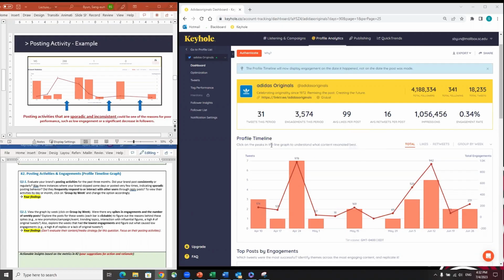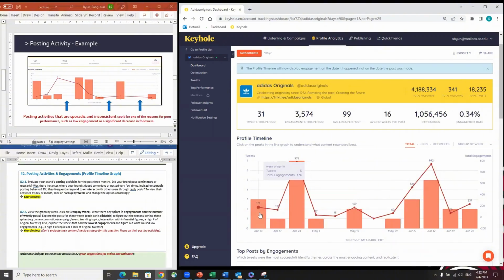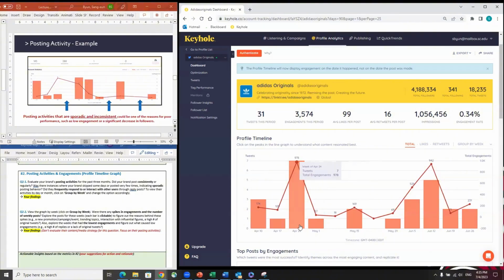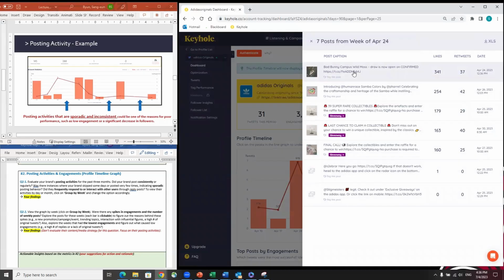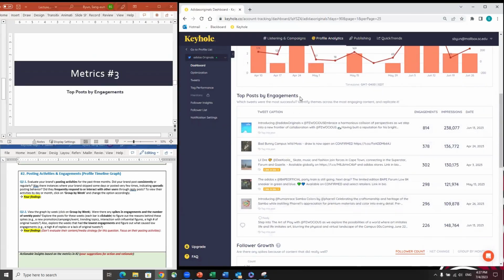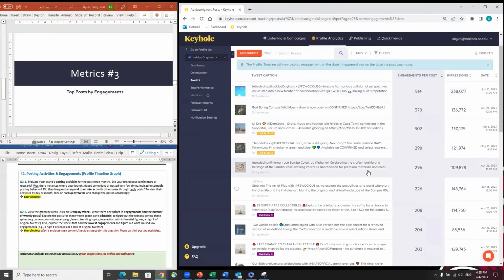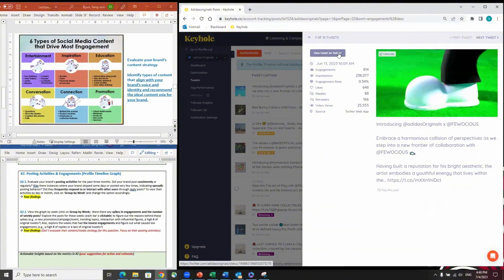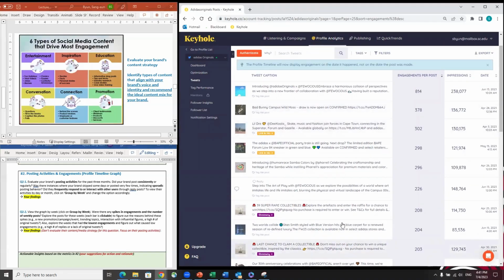Metrics 2 and 3: Profile Timeline and Top Post by Engagement